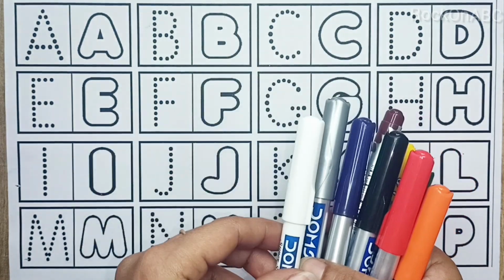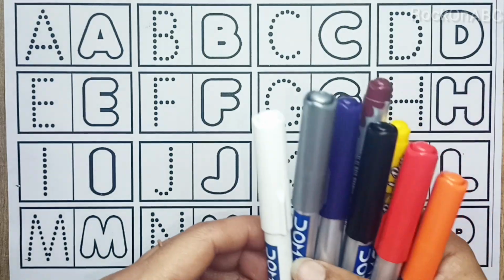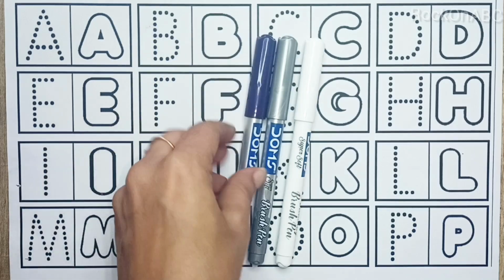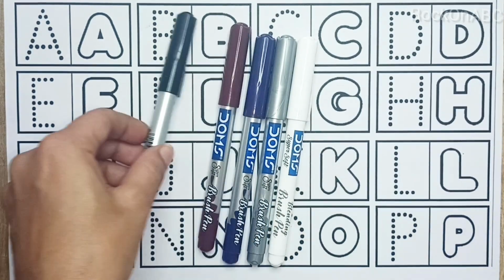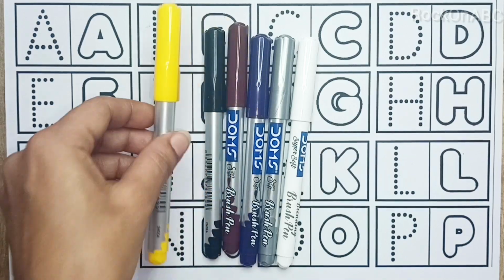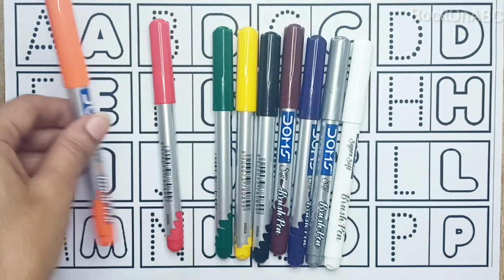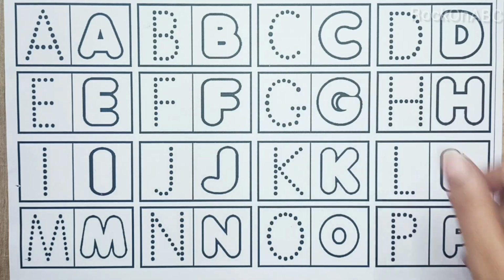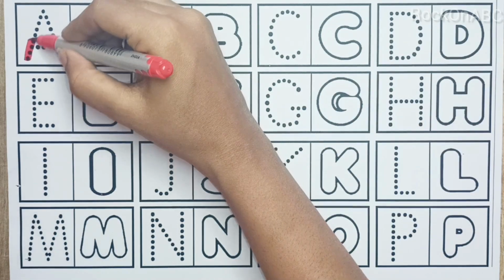🌈Alphabet Phonics Song |ABCDE & 12345 Drawing & Painting Easy | Step by Step Draw & Paint|RockOnABC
Your query -

abc
abcd
abcde
abcdefg
English alphabet
abcd cartoon
a for apple bi for boy
alphabet songs
a for apple a for ant
nursery rhymes
abcd rhymes
abcd alphabet
abcd varnamala
english varnamala
english alphabet
A for apple
kids alphabet
alphabet for kids
abc song
alphabet song
apple apple
abcd abcd
ABCD
Varnmala
a b c d
abcd cartoon
cartoon
abc song
Apple
abcd video
alphabet
abcd a for apple
abc cartoon
ice cream
abc abc
abcd 2024
today abcd
abcd drawing
Abcd colouring
Kids colouring
Kids Drawing
Numbers
1 to 100 numbers
1 se 100 tak ginti
1 to 10 numbers
Ginti